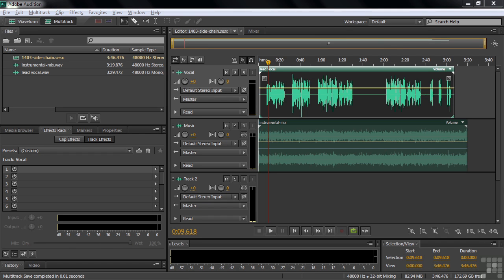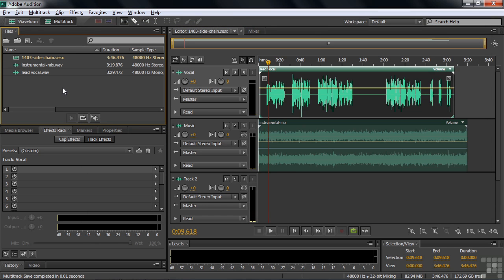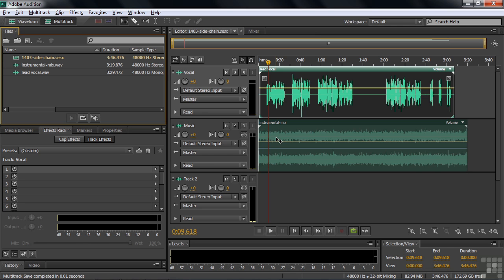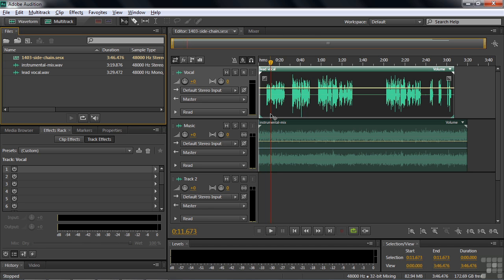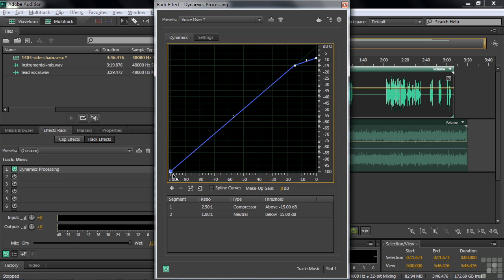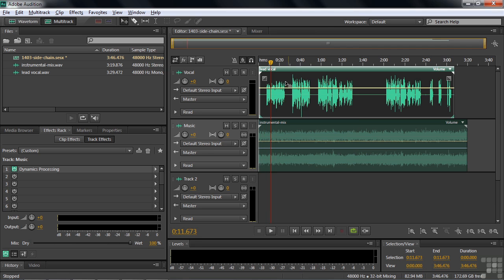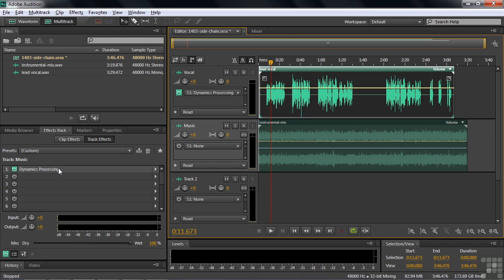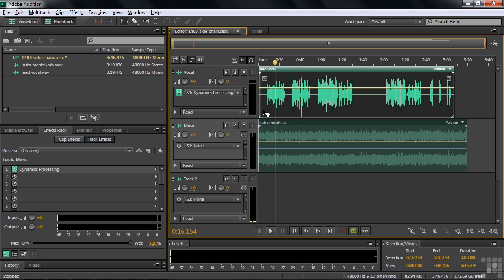Checking Out The Side Chain Feature | LEARNING ADOBE AUDITION CS6 TRAINING VIDEO